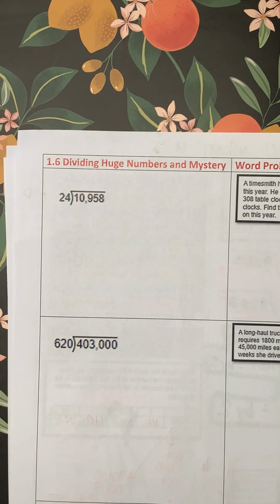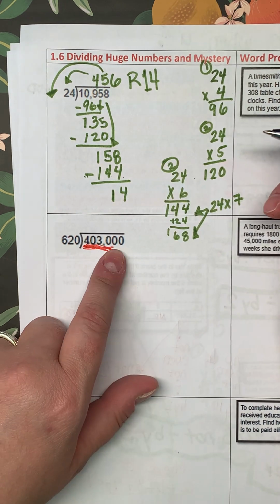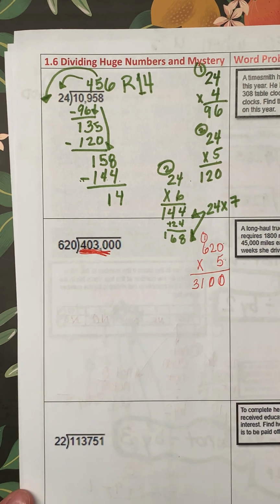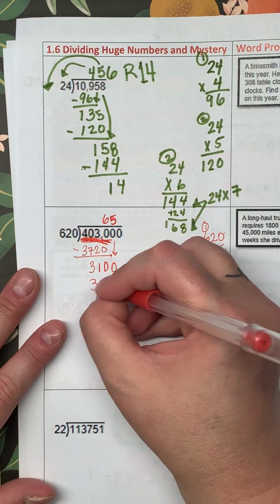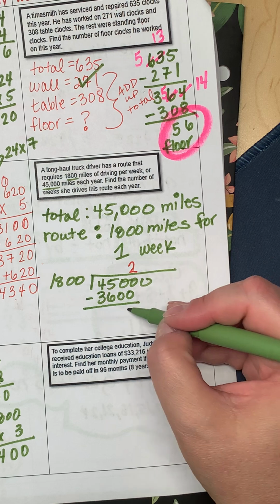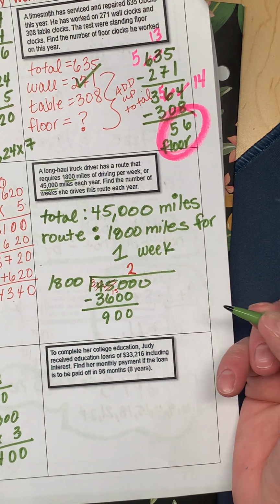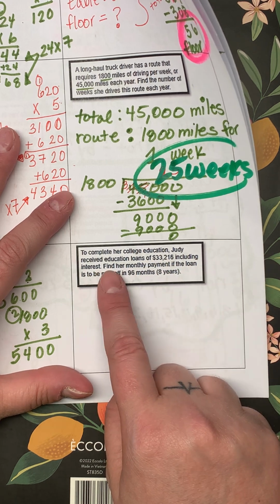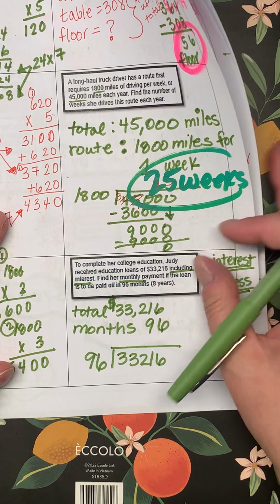1.6 Dividing Large Numbers and Word Problems